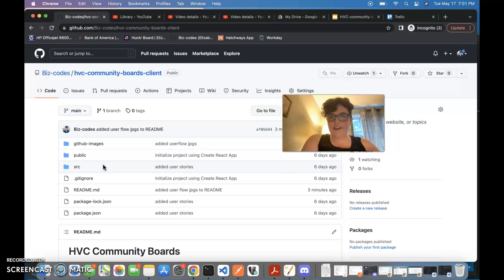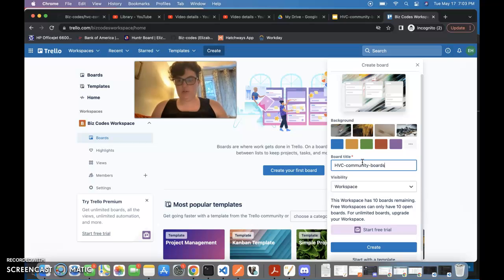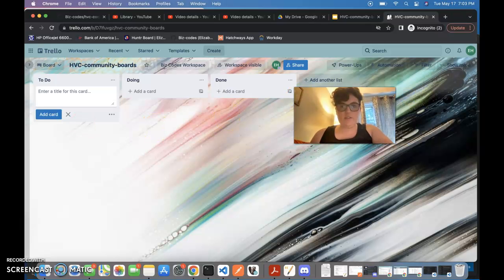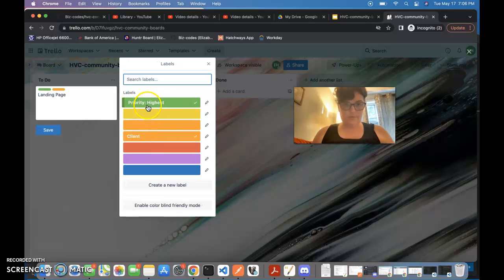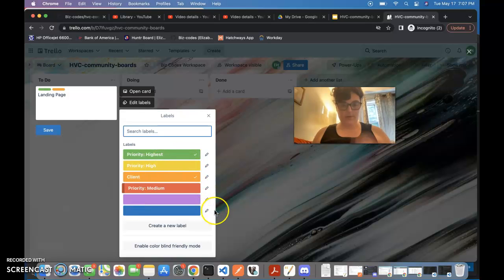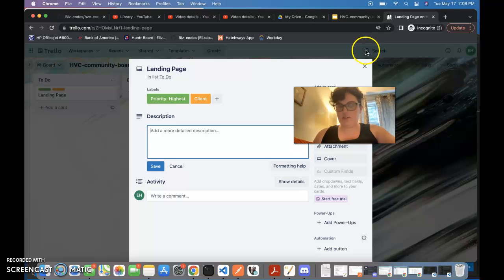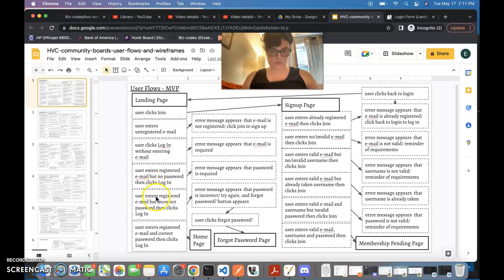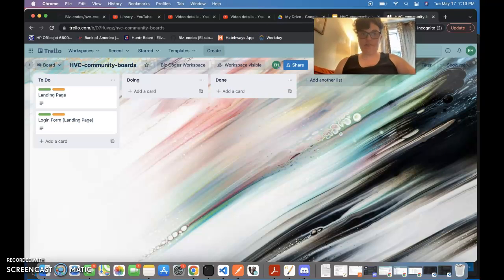Fork It Up: Episode 5: Trello Setup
In Episode 5, I sign up for Trello and create a board for this project.